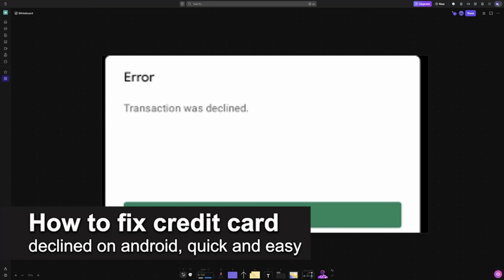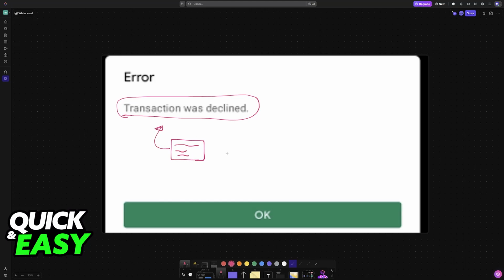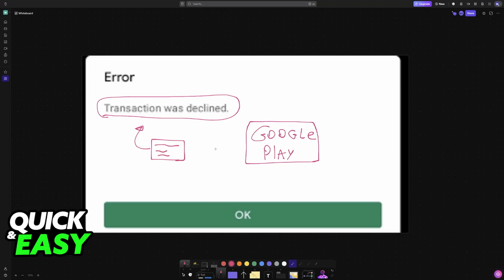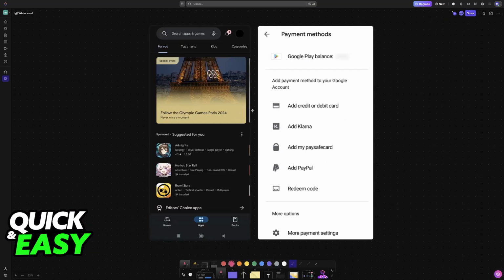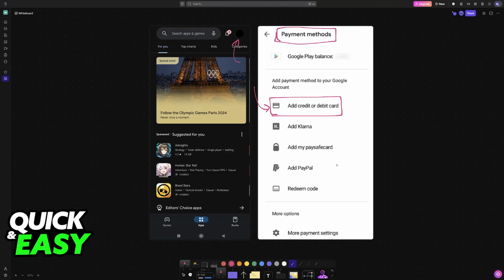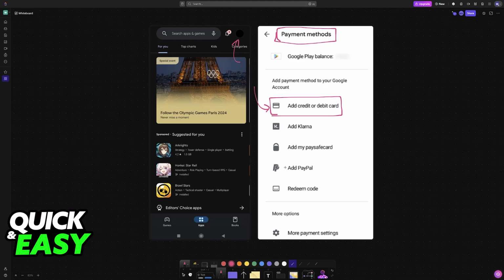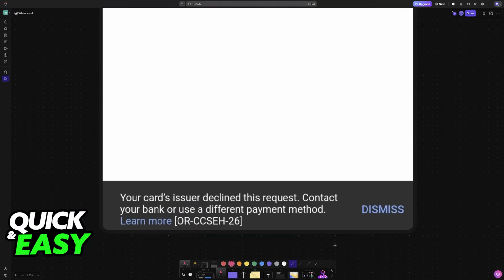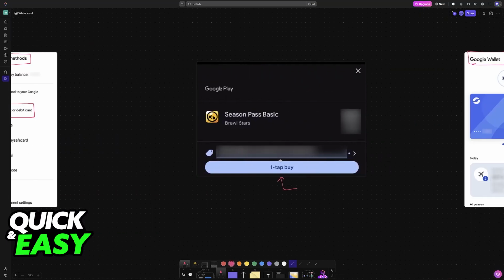How To FIX Credit Card Declined on Android (2025) - Step by Step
I will solve your doubts about how to fix credit card declined on android, and whether or not it is possible to do this.

I hope I have helped you with the video!